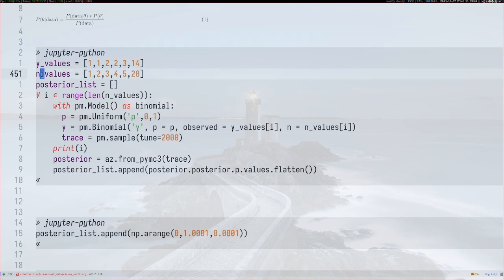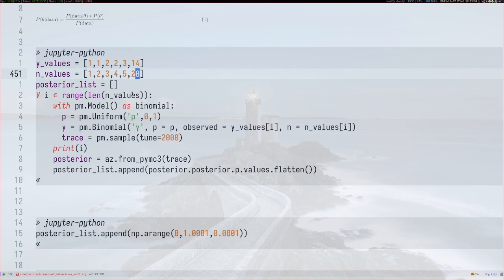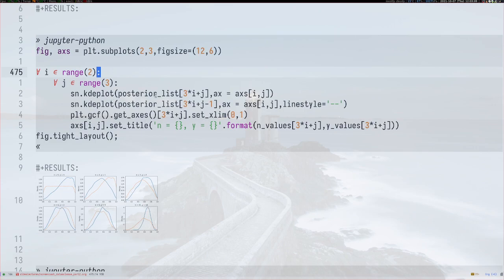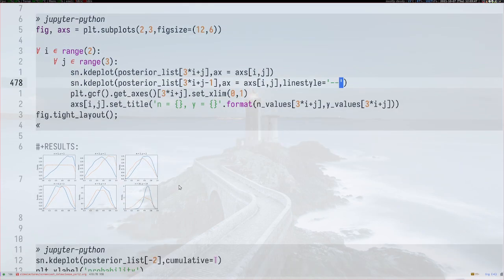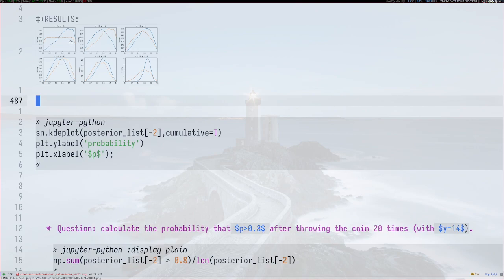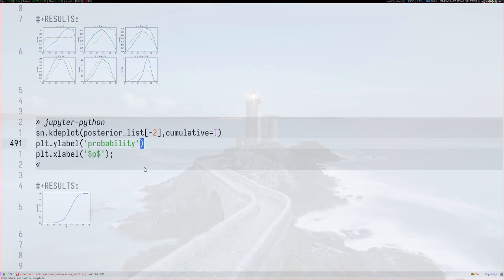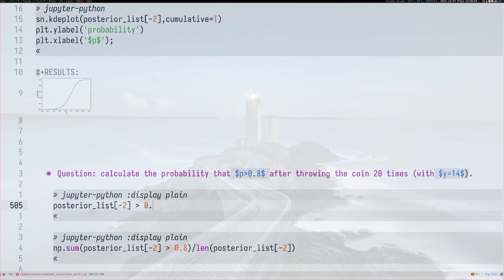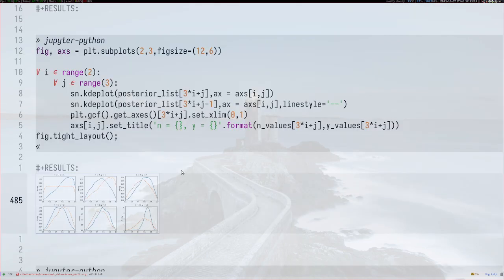first pymc3 model with python and emacs: throw a coin